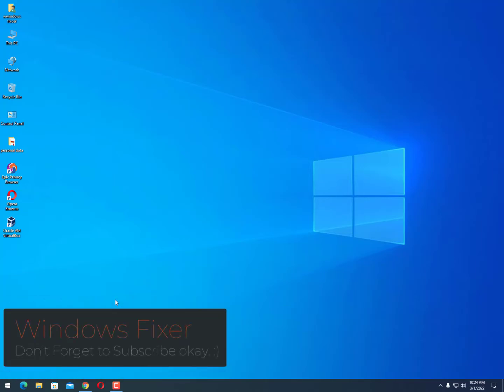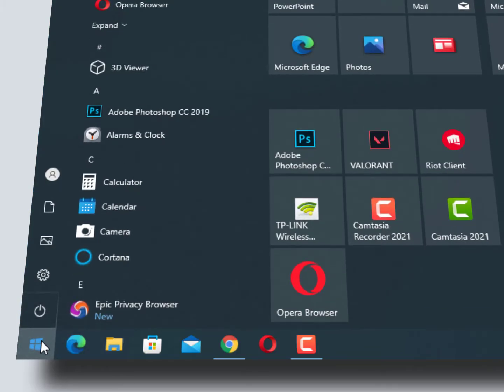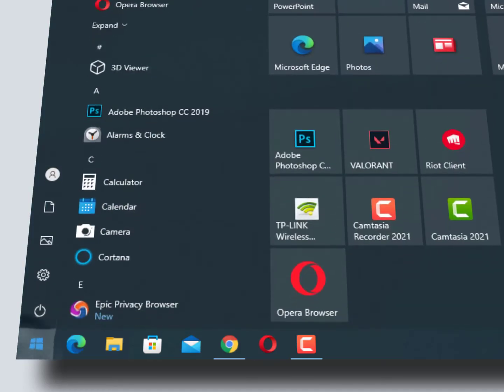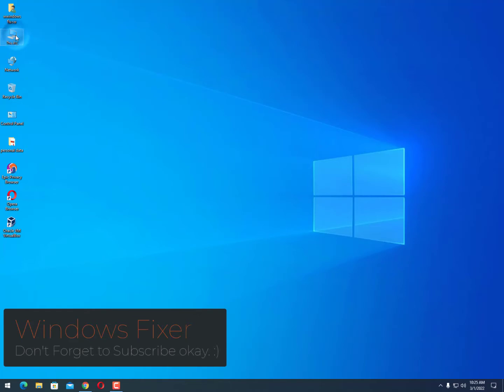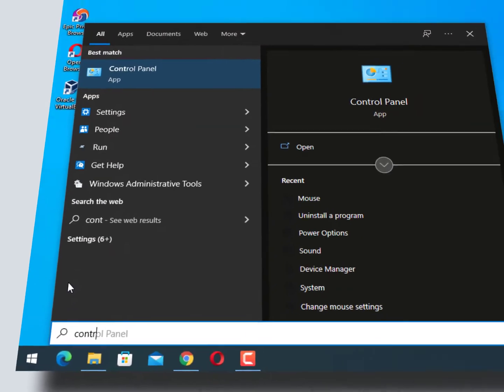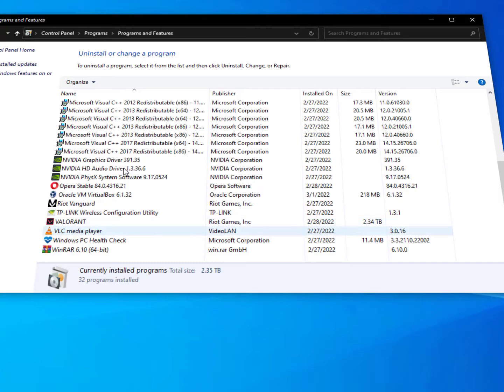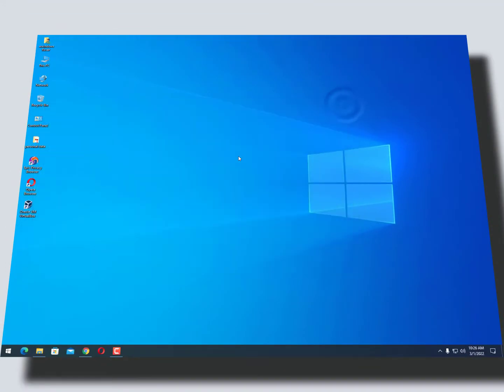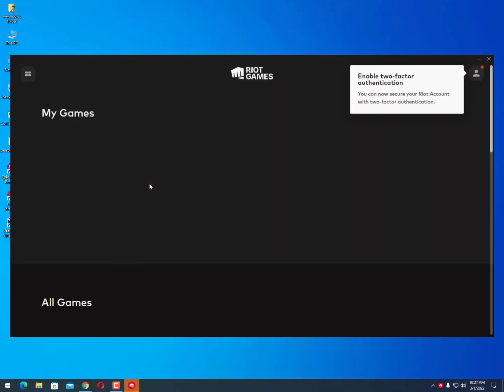Valorant: How to fix the 'Required Dependencies' error | Windows 10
Couldn't Install a Required Dependency Valorant - Valorant Error Fix The most rudimentary method to fix this error is to uninstall Valorant and start from scratch once again by re-installing. At the same time, players can also choose to restart their PC, and then update. Usually, restarting the PC helps a lot, and the pop-up disappears on its own.

If it's still not solve your issue guys then there's only one way to solve your issue through TEAM VIEWER software that will allow me access your pc with our permission so if you trust then comment below so I'll look into your pc